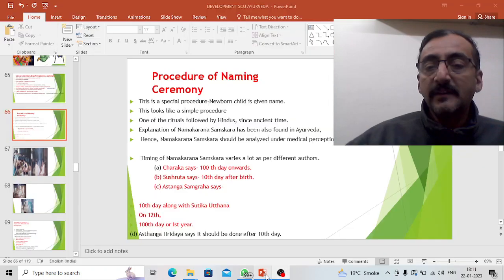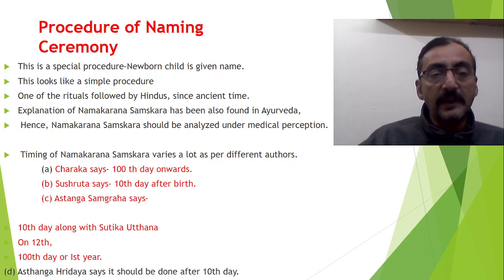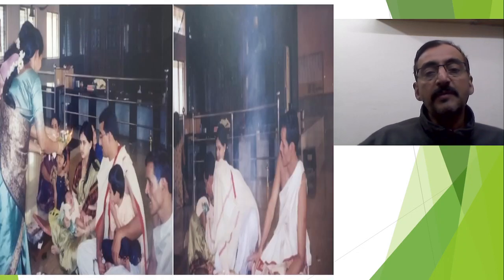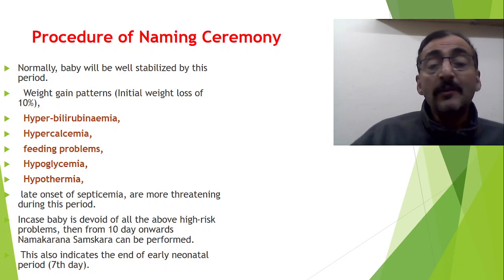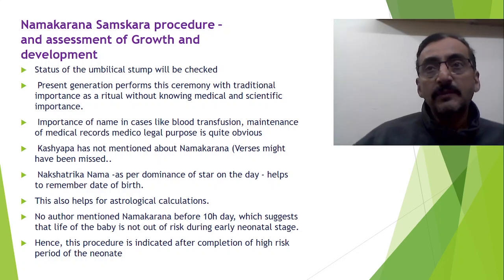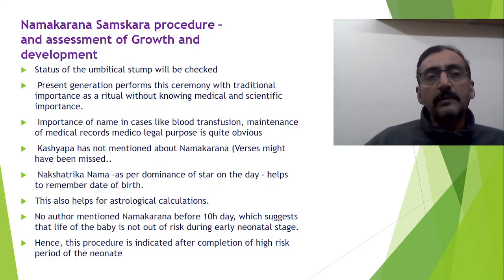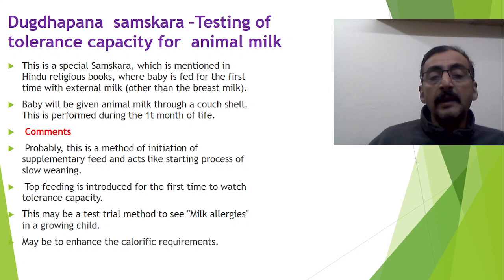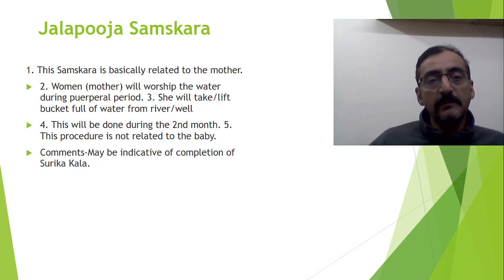What is Nama Karana samskara , Jala pooja , Dugda pana samskara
Namakarna  samskara - Details